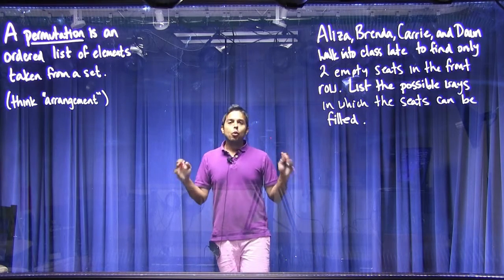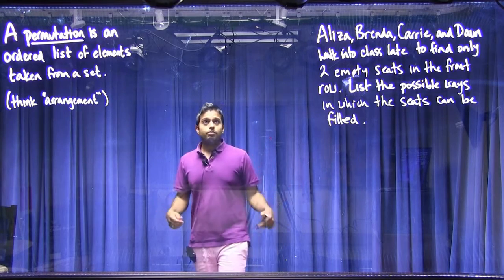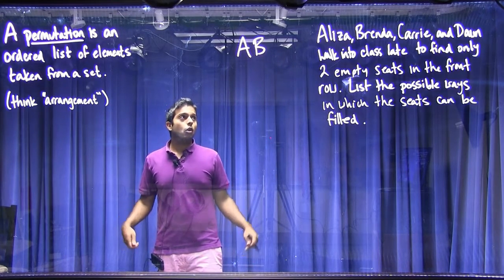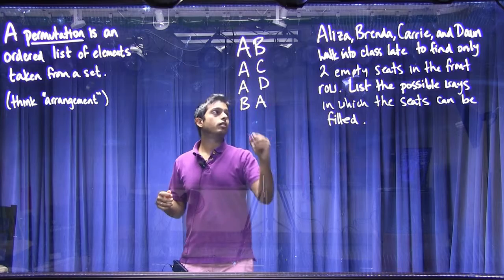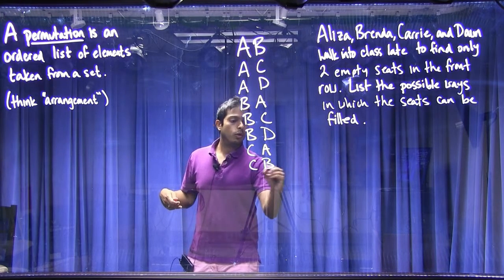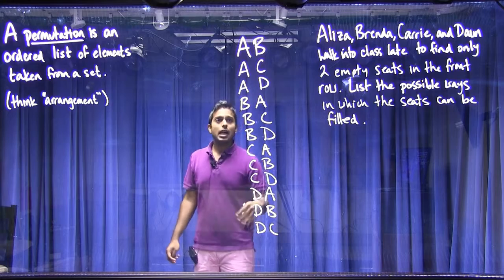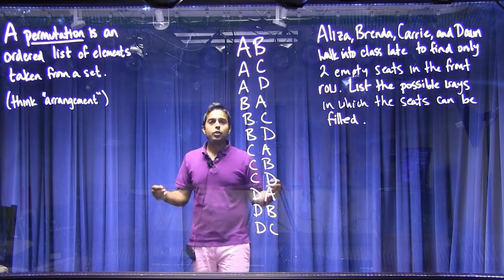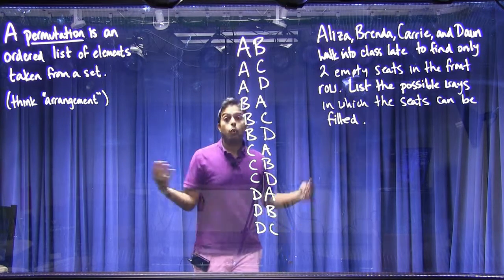Intro to Permutations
definition and example of permutations